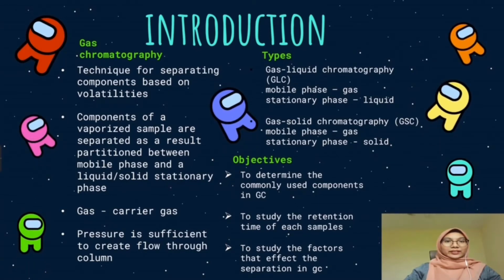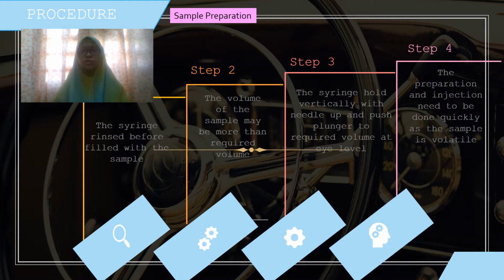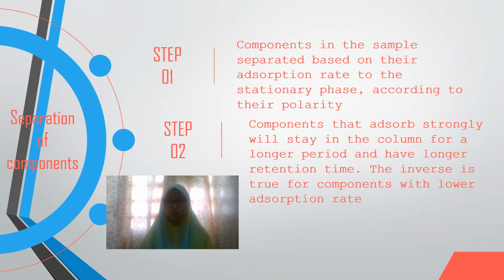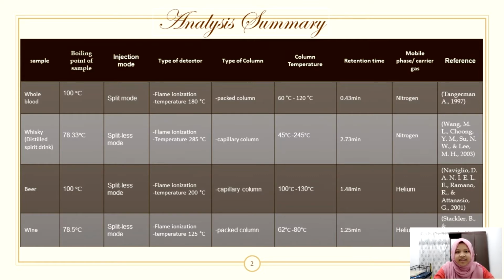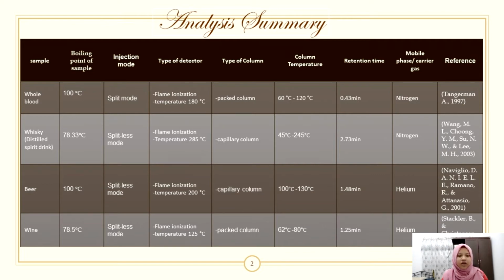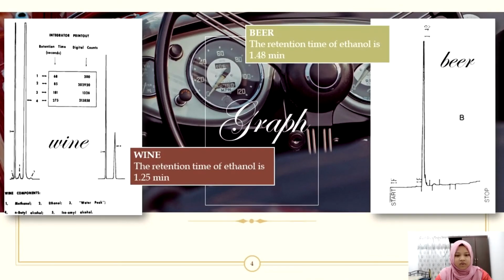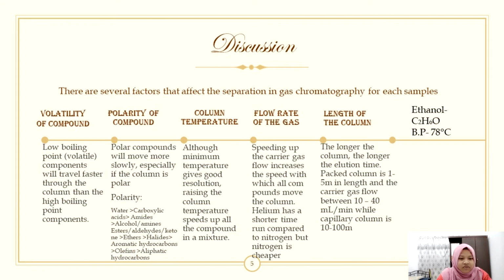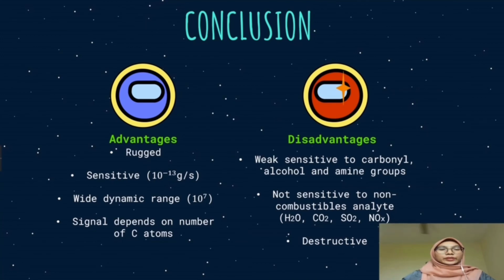Gas Chromatography: Analysis of Ethanol in Different Sample